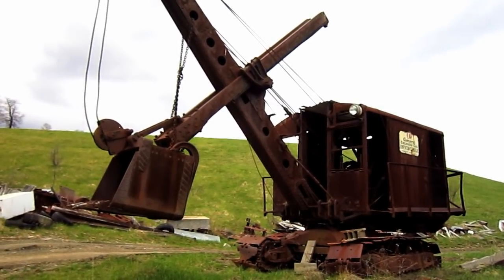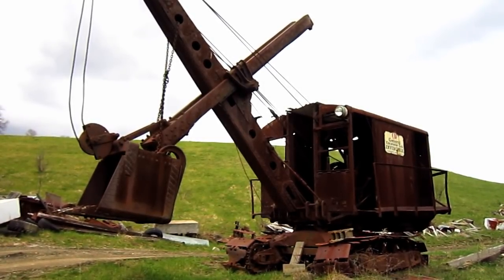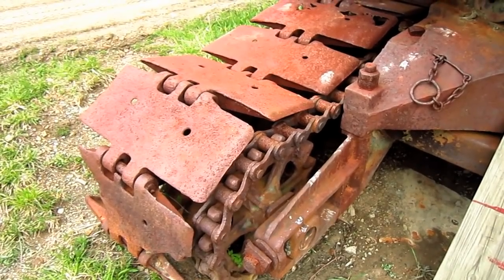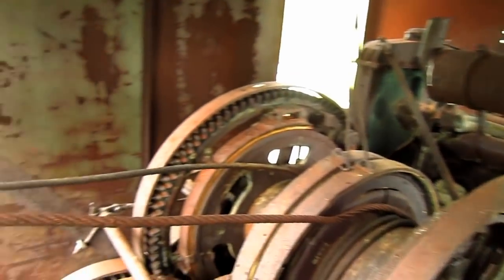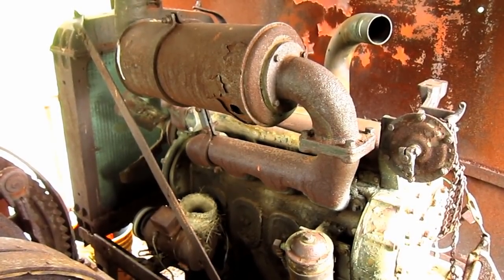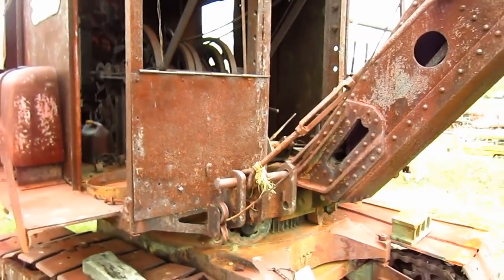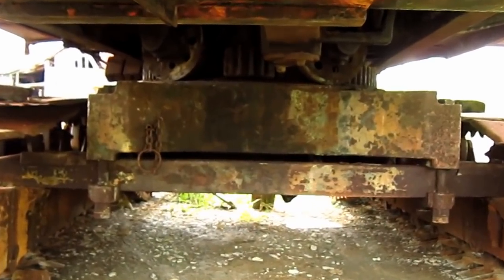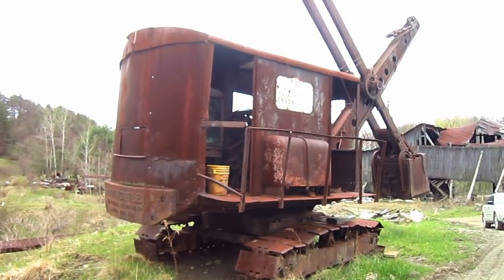General Invincible Documentary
A look at a 1940 model Invincible cable shovel by General Excavator Company.  Like PAmining videos?  Then join!

Chapter List:
0:00 Introduction History
0:43 Capacity/ Boom/ Sticks
1:31 Crawlers/ Slew Ring
2:34 Operators Station
3:03 Machinery/ Engine/ Power
4:23 Fuel Tank
5:26 Weight/ Conclusion History